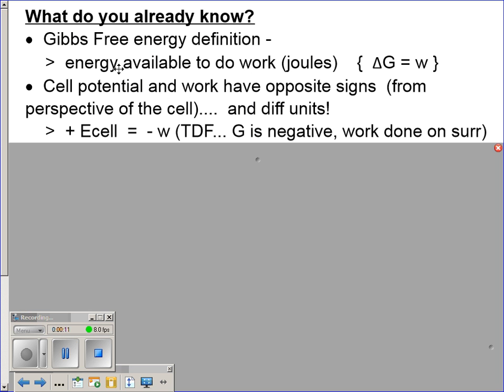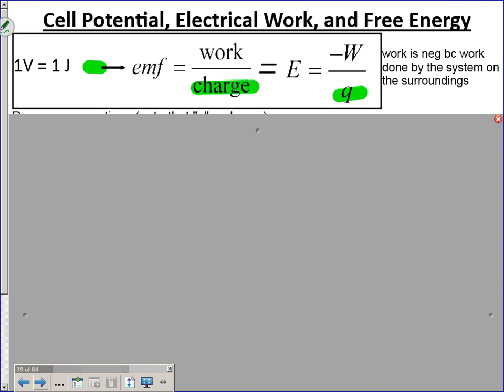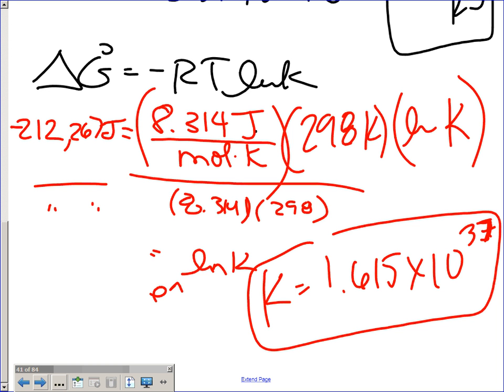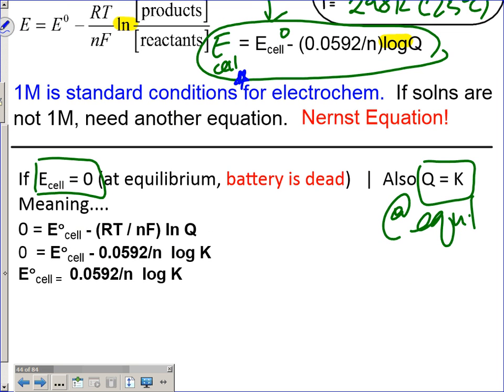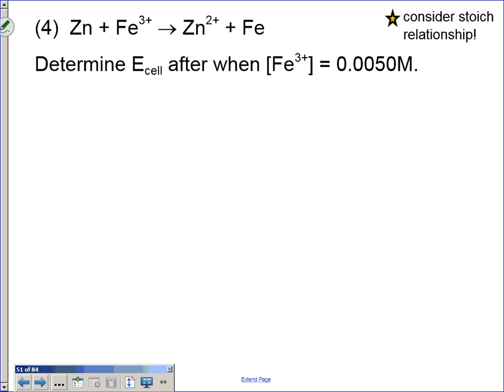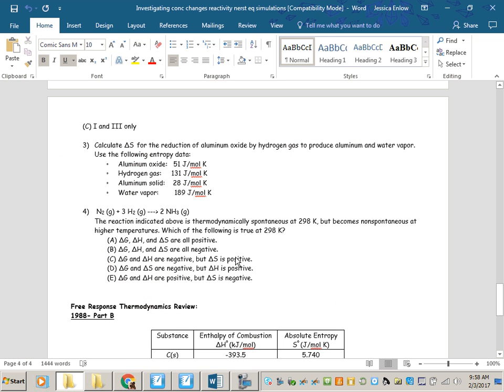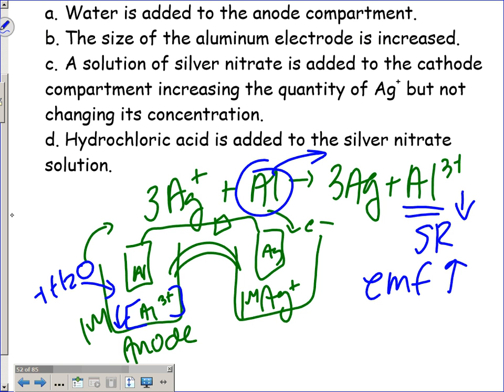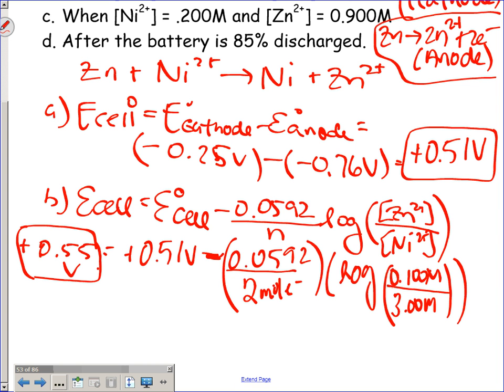AP Chem Electro, Gibbs, and Nernst Equation